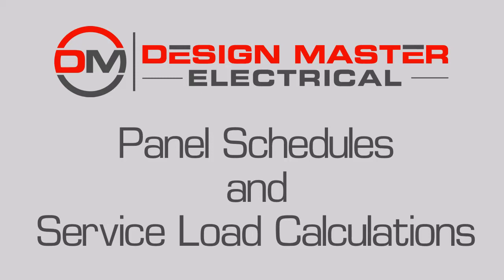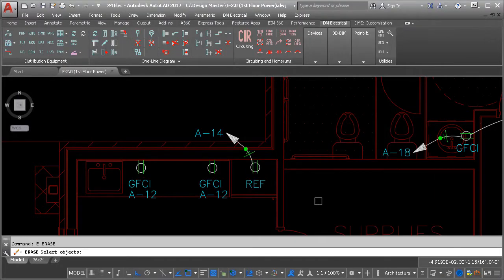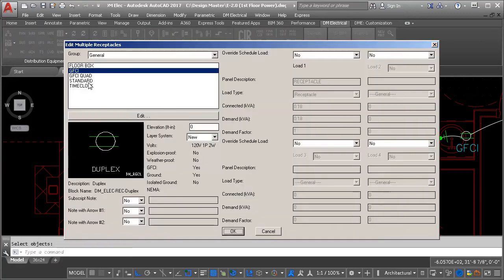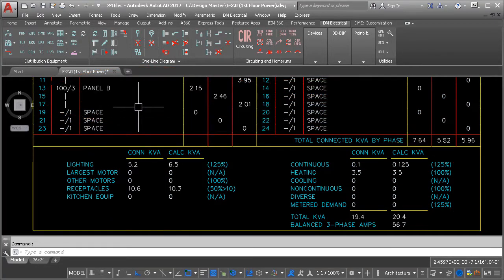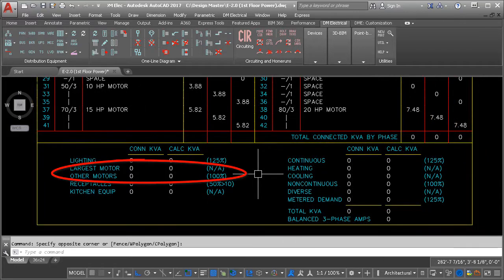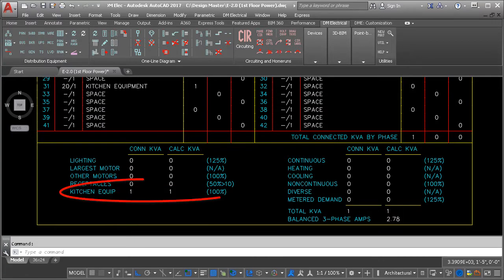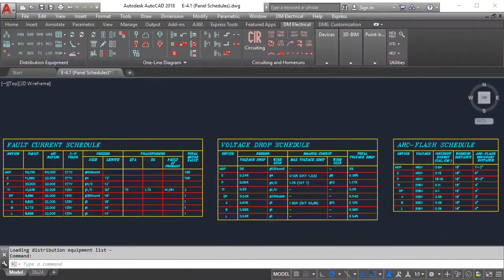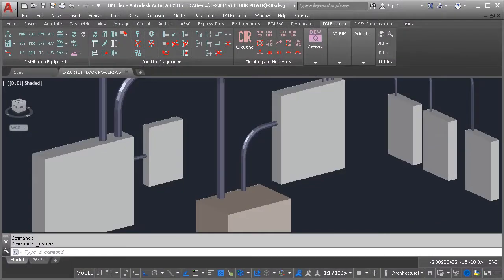Design Master Electrical for AutoCAD: Panel Schedules and Service Load Calculations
Turn to Design Master Electrical for your complete electrical design and drafting solution. It keeps track of your panel schedules, while also performing feeder and service load calculations.

Automate the tracking of loads on your panel schedules. All you do is connect devices to the panel, and Design Master does the rest of the work for you.

Are design changes frustrating with your current CAD process? Does each change create a ripple-back effect, where you must confirm the accuracy of loads and panel schedules? Stop depending on memory and manual calculations. Eliminate the margin for error.